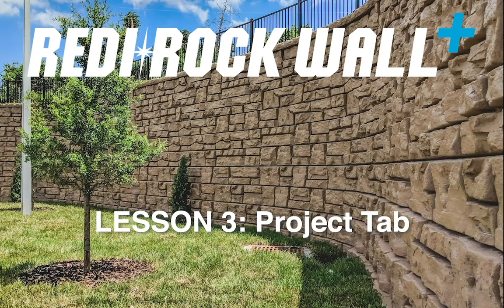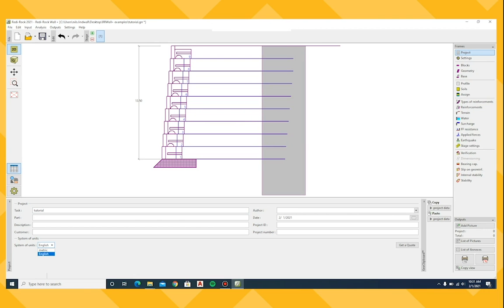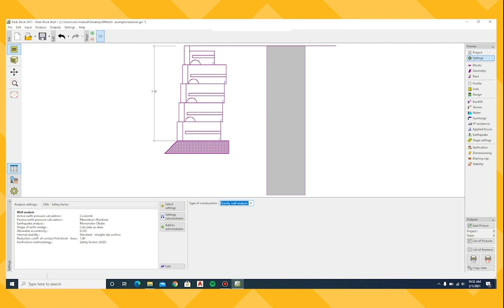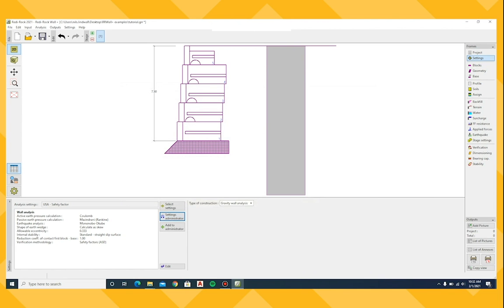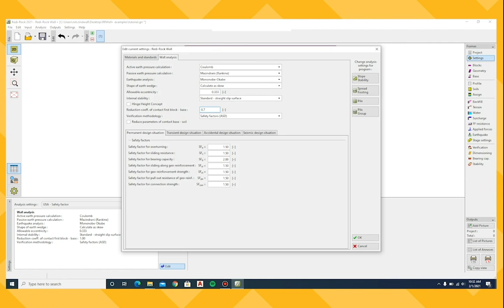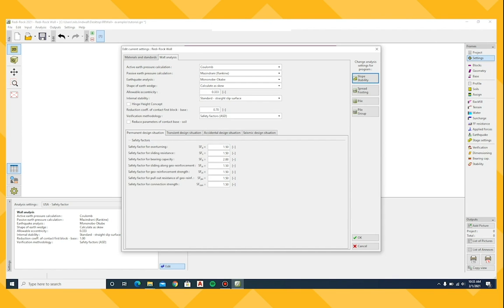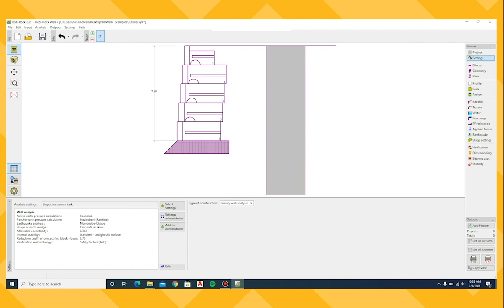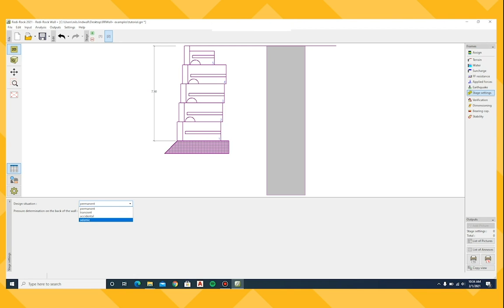Project Tab: Redi-Rock Wall+ Retaining Wall Design Software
This video covers how to configure the Project Tab in the Redi-Rock Wall+ Software package for designing retaining walls.

If you haven't downloaded your copy of Redi-Rock Wall+ Software yet, to get your copy now!

Redi-Rock is one integrated system of wall solutions to create engineered solutions behind the wall and natural stone appearance on the face of the wall

📒 Links & Resources📒